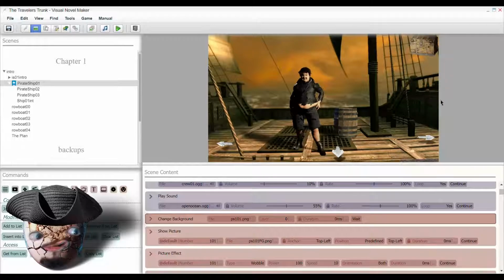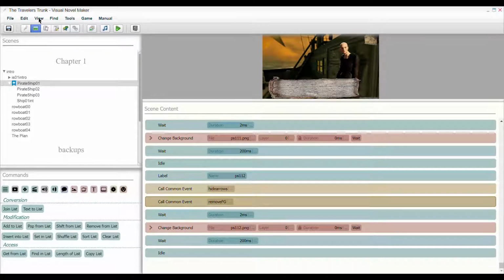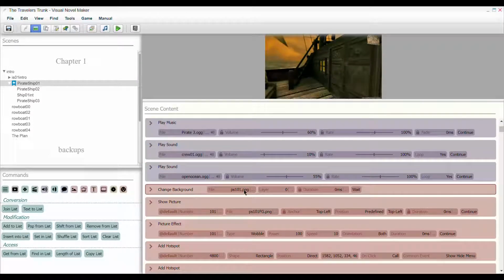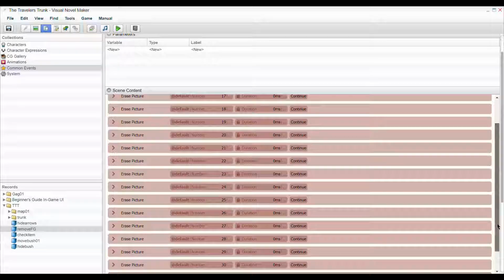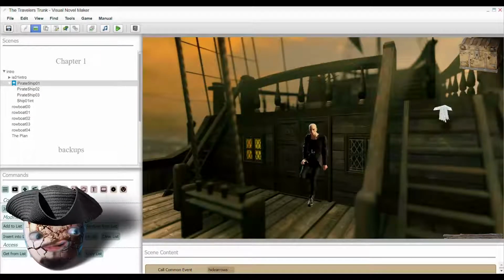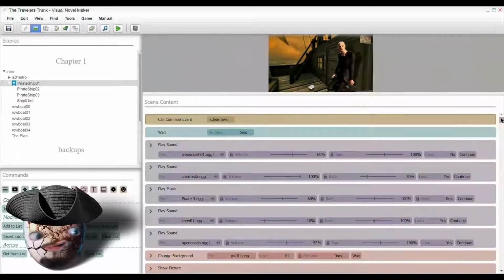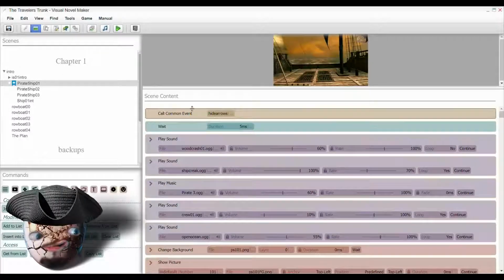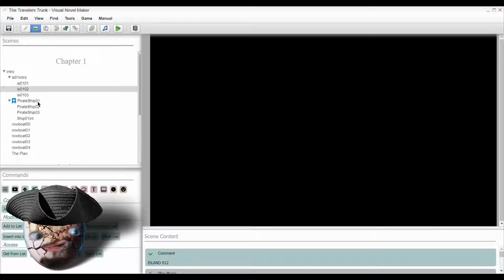My Game Development part 4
I'm still working on it!